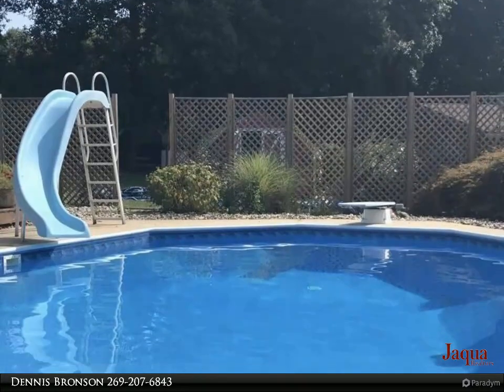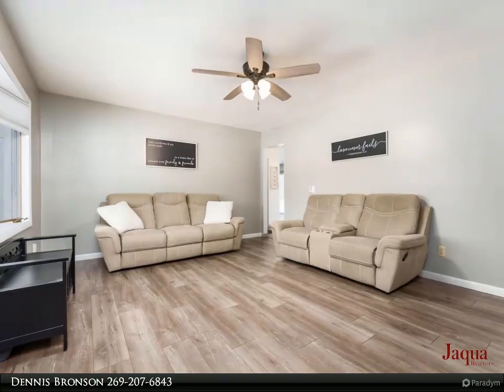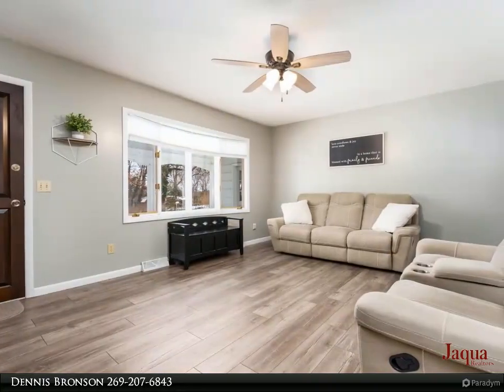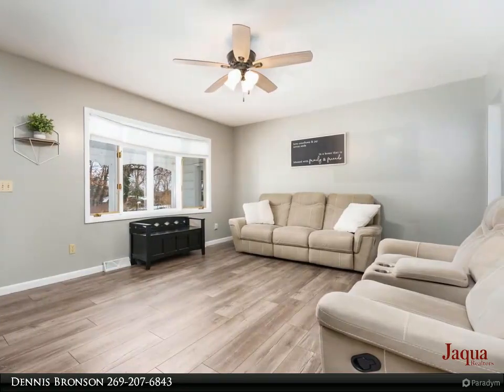52201 Rue Bon Jour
Just Listed In Mattawan Walking in you see a sun-filled living room with bay window. Family room with fireplace is connected to the kitchen with sliding door to the patio and pool. Kitchen with updated floors, appliances, light fixtures, and counter tops, the pantry was a half bath that could be converted back, plumbing is there. On the main floor are 2 spacious bedrooms, a master suite with connected bath, LL is the place to hangout and , with living area, bar, daylight windows and room for a pool table. Backyard with large deck, pergola, and an amazing in-ground pool, perfect for pool parties or relaxing by in the summertime, new pool pump and motor 2021, pool filter 2022. Other updates include roof 2017, floors 2018, furnace, A/C and hot water heater 2018, 200 amp electrical panel 2018, windows 2015, Property sits on half an acre and is surrounded by wildlife and nature.

1 full bath

Dennis Bronson
Jaqua Realtors